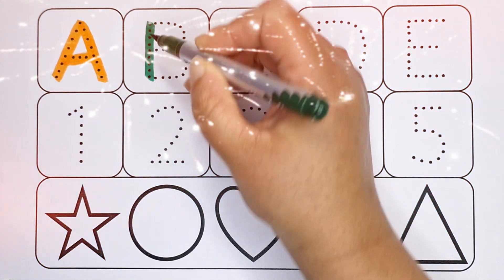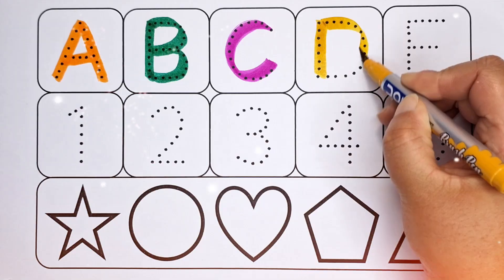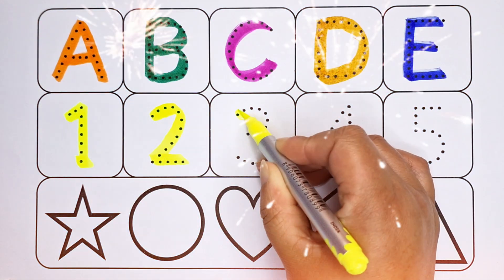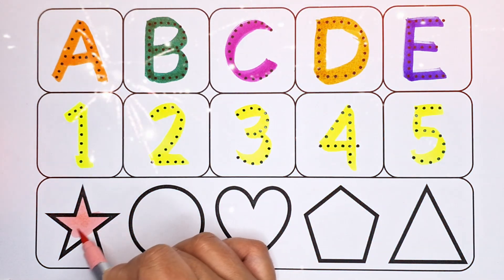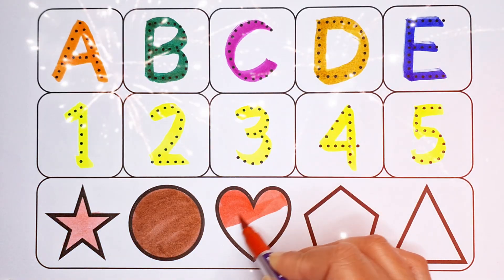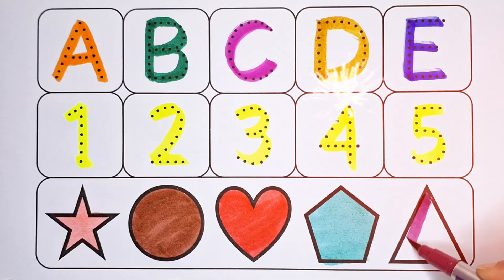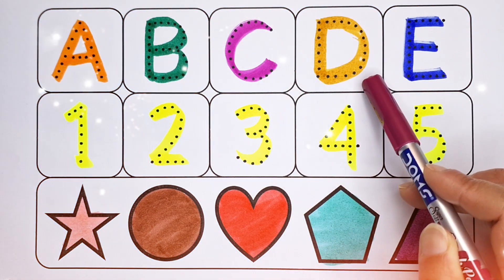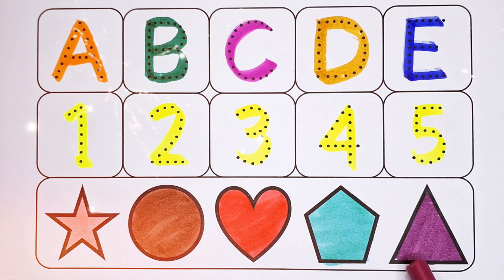One two three | 123 Number Song | Counting from 1 to 100 | Numbers 1 to 100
Your Query 👇

Counting
Counting 123
Counting 123
Counting up to 100
Counting,

Counting tables
Hindi counting

Devanagari counting
Counting from one to thirty
Counting from 1 to 20
Counting from one to twenty
Counting blocks,

Hindi counting 1 to ten
Counting from one to forty
Counting for kids
Counting in Hindi up to 100
Teach counting to kids
Hindi counting 1 to forty
1 to 100 numbers
numbers from 1 to 100
1 to 100 numbers song

numbers words 1 to 100
numbers 1 to 10
learn numbers 0 to 10 with cookie
jack hartmann number words 1 to 100
every number from 1 to 100
song to learn the numbers
games to learn the numbers
learn numbers